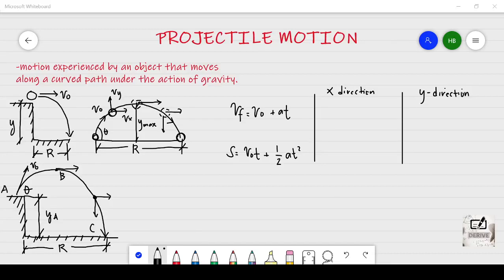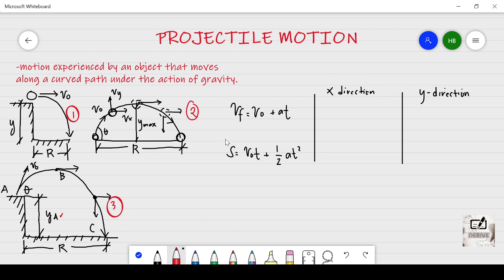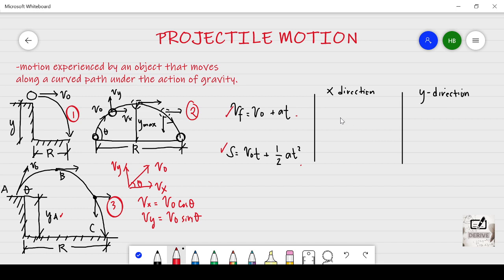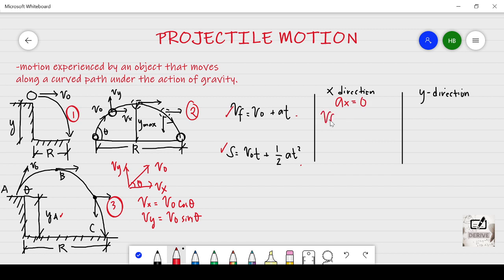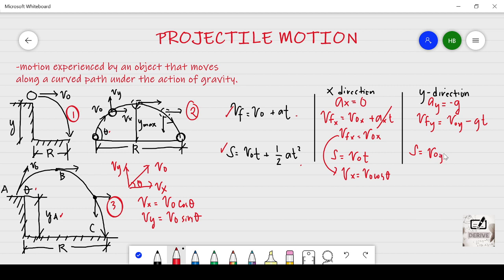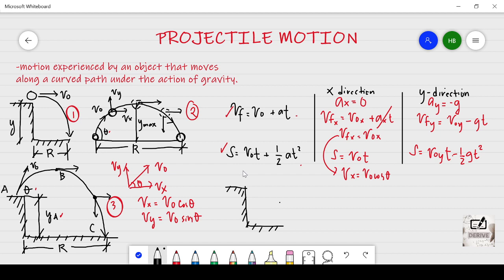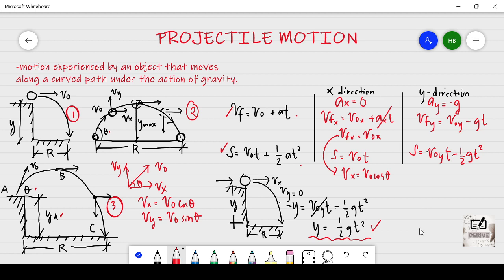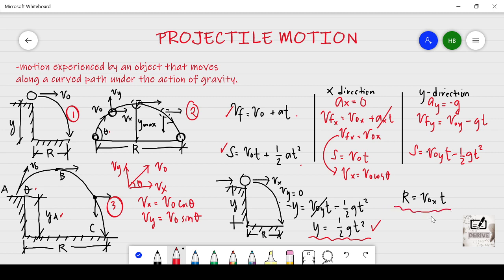PROJECTILE MOTION - DERIVATION OF FORMULAS (CASE 1)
Projectile Motion
Motion experienced by an object that moves along a curved path under the influence of gravity.
This video shows on how to derive the formulas of the projectile motion of the 3 different scenarios that usually shows on quizzes or even on licensure examinations.